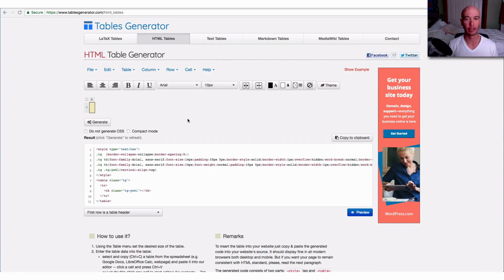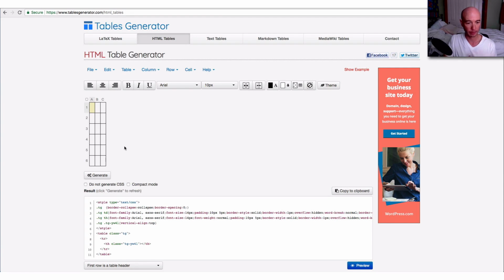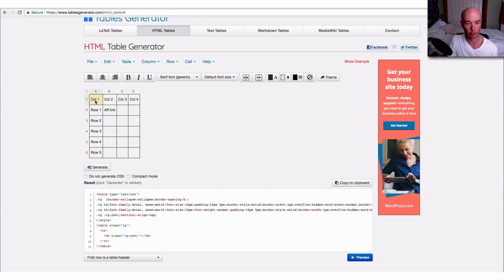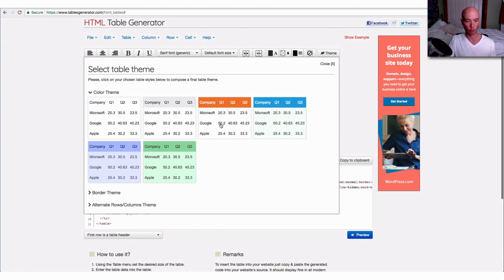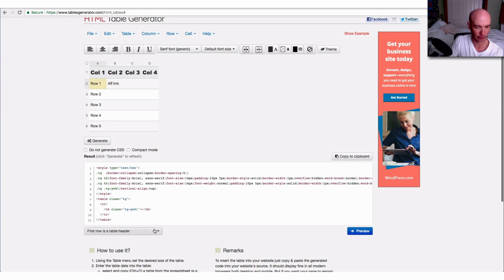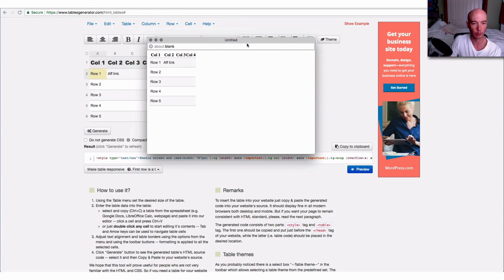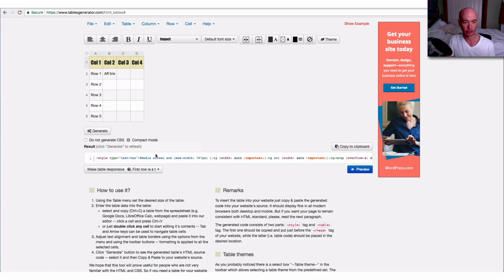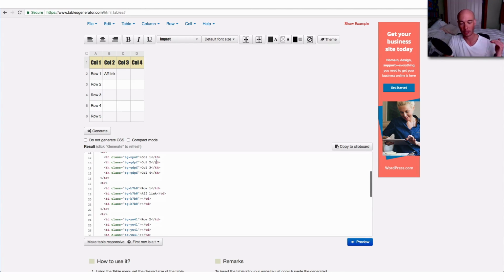Do You Use a Table Plugin?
So, what table plugin do I use?

Q of the Day: What table plugin do you use and why?

Tables are pretty awesome. They allow you to present information in a small area.

You can, for example, display multiple products to help with comparing them.

I originally used table press, which worked but wasn't as usable as I'd like.

Now, and maybe this will be a surprise, but I don't use a plug in at all.

I use an html generator, which sounds complicated but trust me it isn't.

You can go to an html code generator, take the snippet of code, and insert it into your website.

I'm a bit of a plugin minimalist, and if it isn't simple then I will try and find a way not to use it.